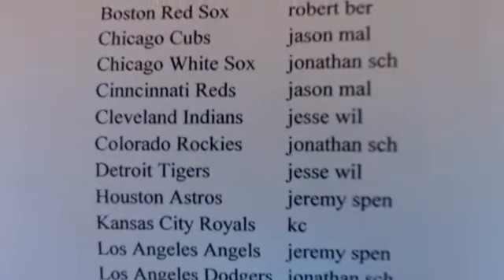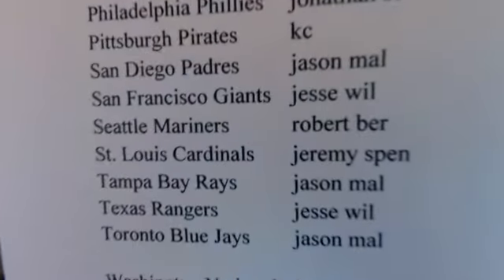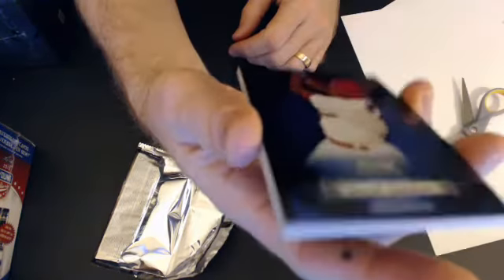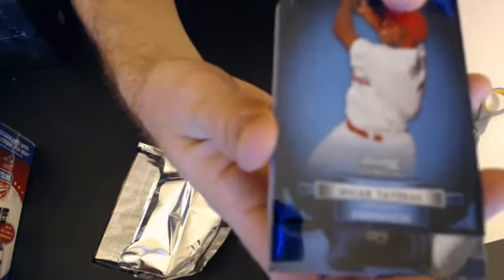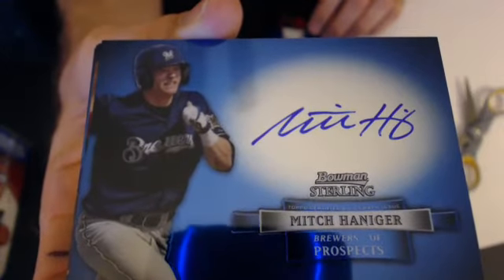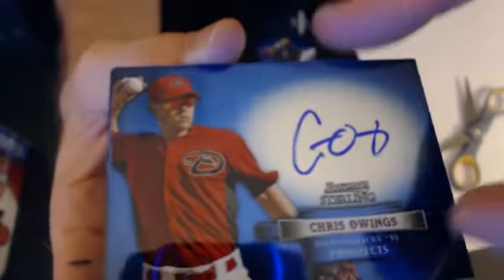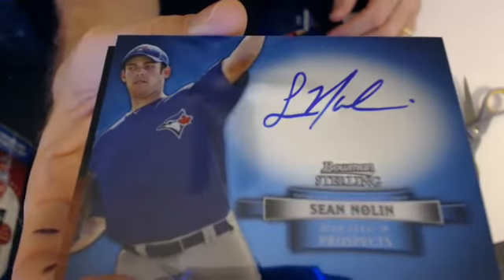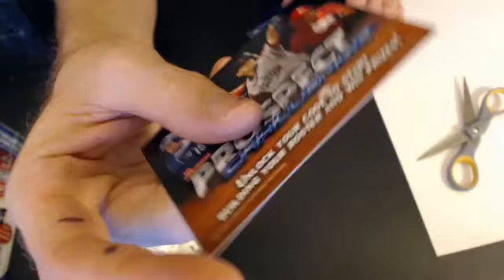2012 sterling 2